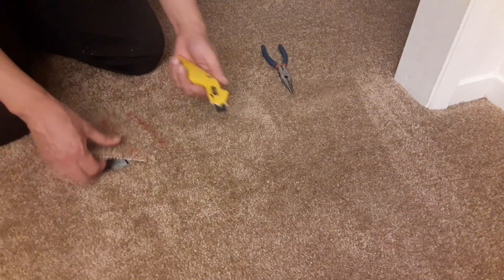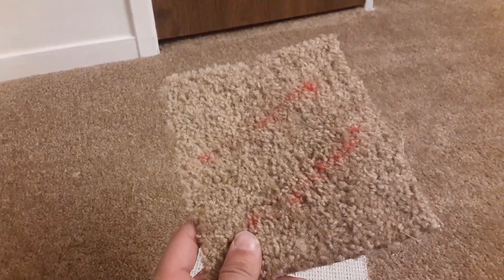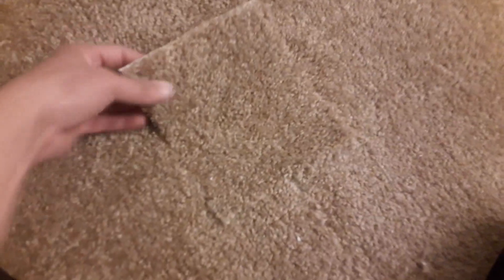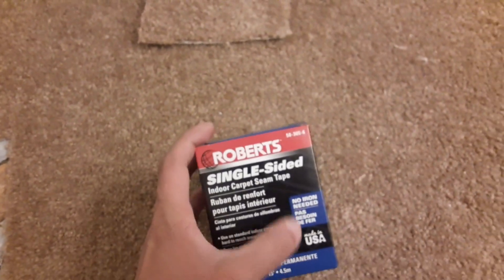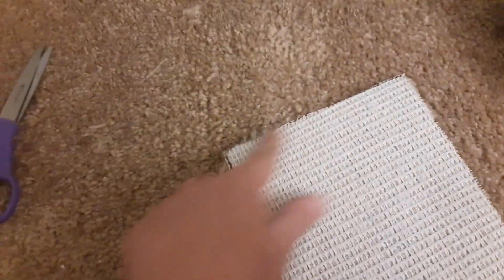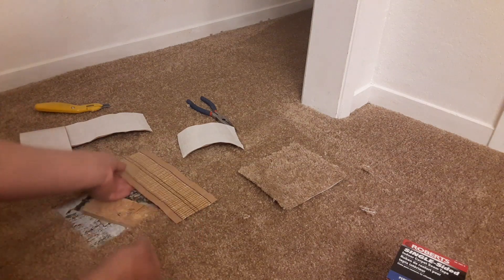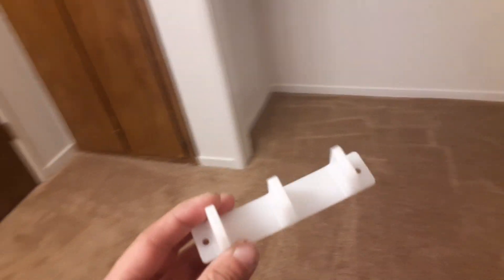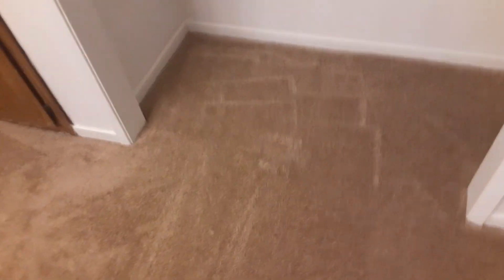Roberts Carpet Seam Tape for Hard to Reach area No Iron needed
I used Roberts Carpet Seam Tape to seam a carpet. I wasn't disappointed at the finish result.
welking vue